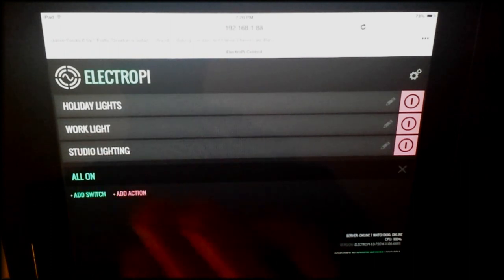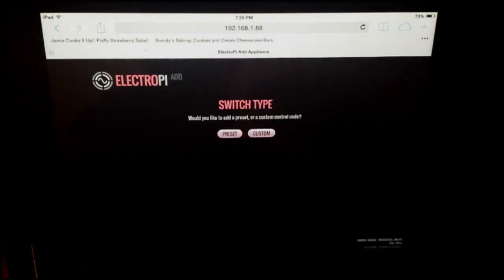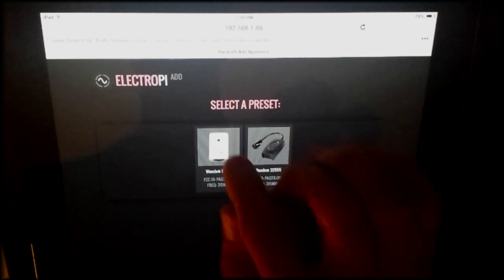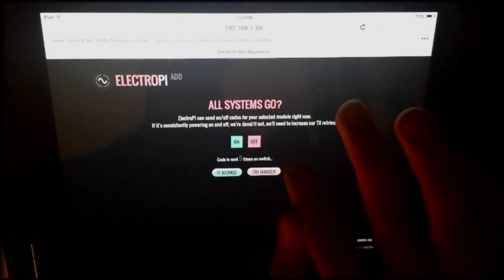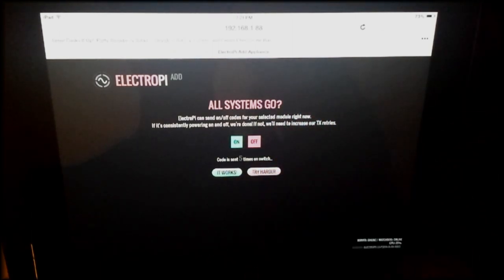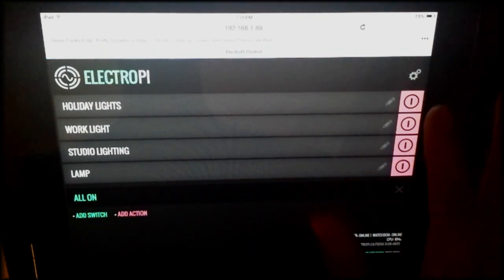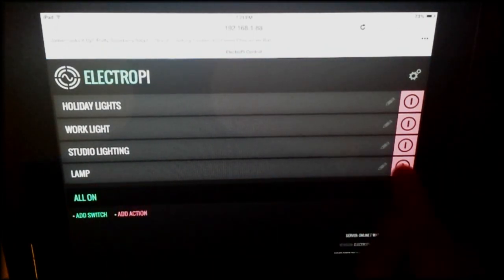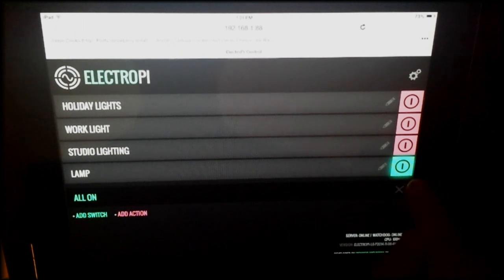ElectroPi - Open Source Home Automation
What if your things knew when you were home? Affordable, open-source Home Automation via the Raspberry Pi.

ElectroPi is a add-on board for the Raspberry Pi that allows control of UHF-radio based switches such as remote control outlets, garage doors, fireplaces, and more. Not only does it provide remote control of these things from anywhere in the world (via simple Port Forwarding) - it links these devices to the Internet of Things.